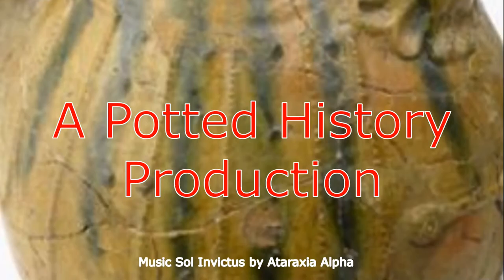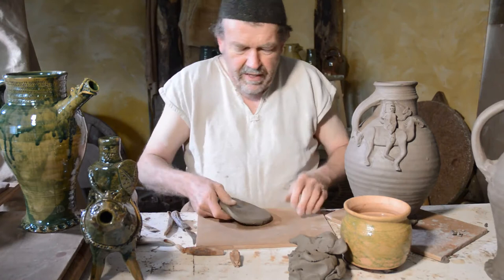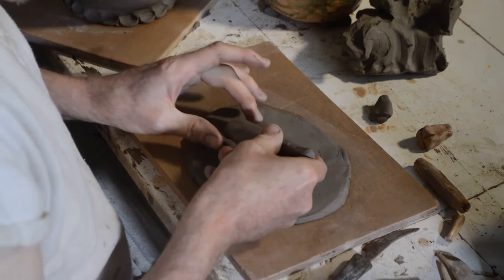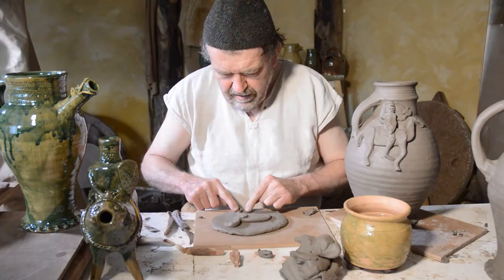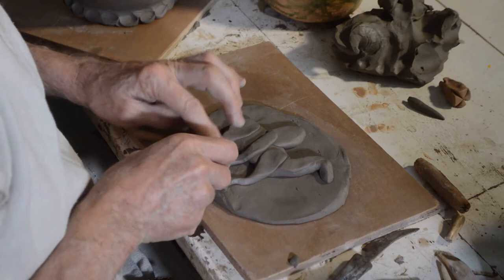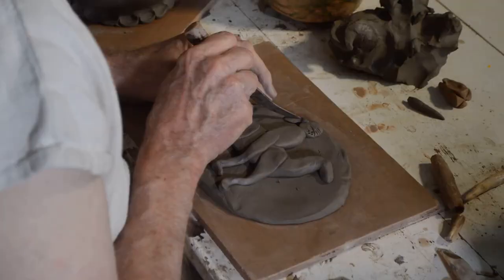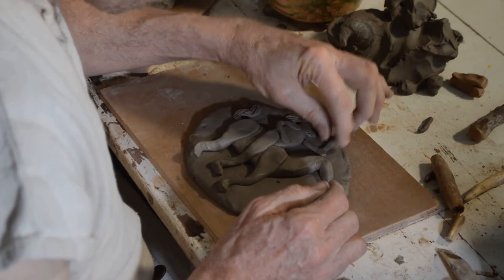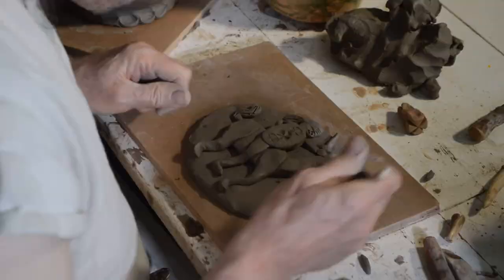Potted History: make your own Medieval knight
Learn how to make your own Medieval knight in this video presented by Graham Taylor from Potted History.

Part of Festival of Archaeology 2020.